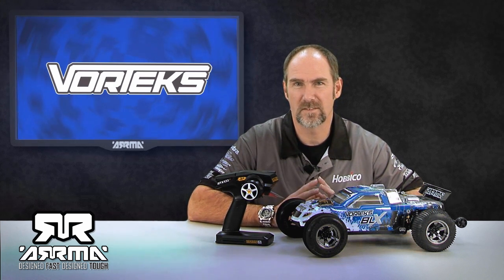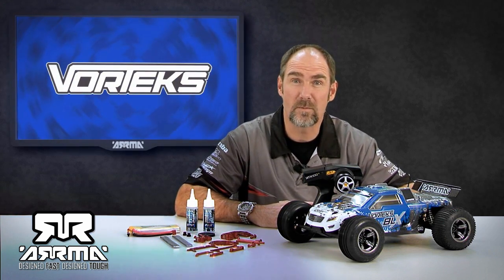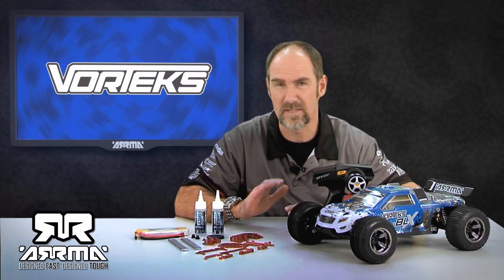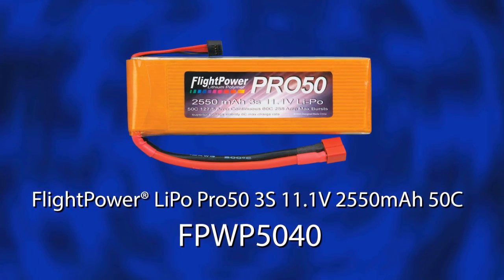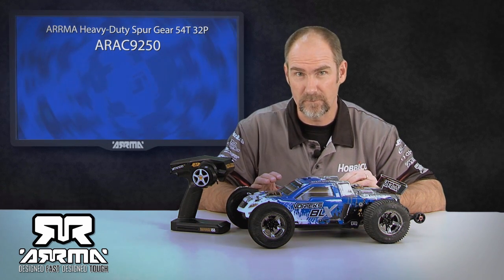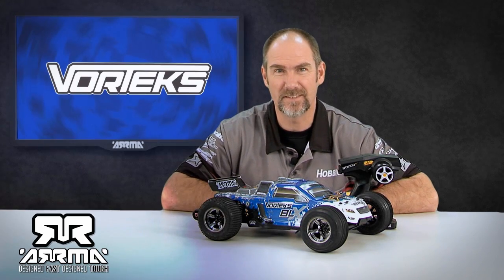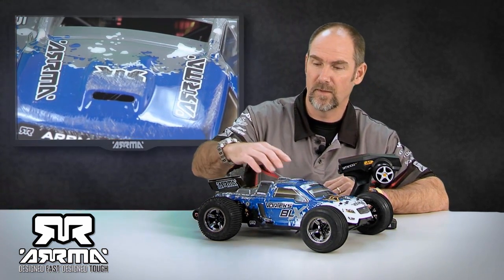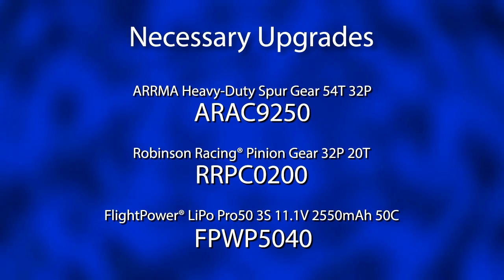How to make an ARRMA VORTEKS BLX do 65+ mph!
In R/C, claims of 60+ mph speeds are a dime a dozen. However, ARRMA has something that's priceless: proof. They not only prove that the 1/10 scale VORTEKS can deliver 60+ mph speeds; they show you exactly how to produce it, so you can do the same to your VORTEKS! The video starts at the track, with a spokesman, stock 2WD VORTEKS BLX RTR and a radar gun. After a brief warm-up, the VORTEKS is clocked at a respectable top speed of 33.7 mph. Next, the spokesman tells and shows  you what parts they're going to add and how they're going to change the setup. Thanks to the magic of time-lapse photography, the actual benchwork takes only seconds. Before you know it, you're back at the track with the spokesman and upgraded VORTEKS. It's obvious to the naked eye that the VORTEKS is faster. The radar gun proves it, clocking it at a blistering 67.1 mph — almost twice the speed of the stock version.

Learn more about the VORTEKS BLX RTR by visiting the product